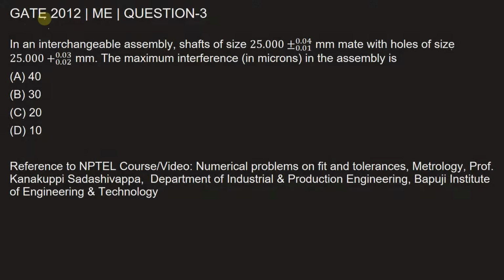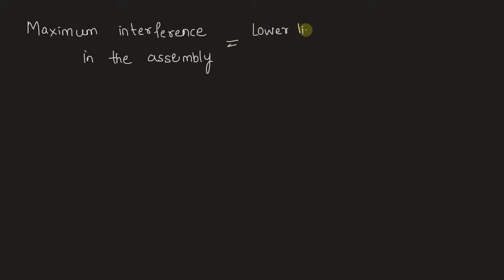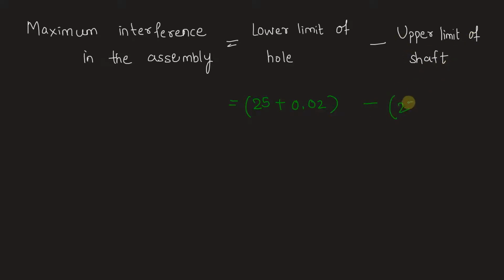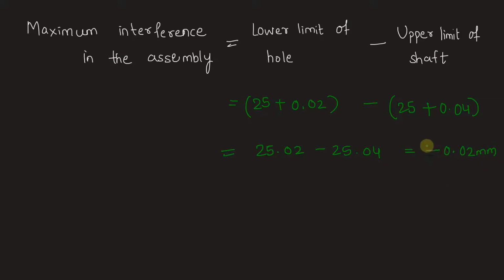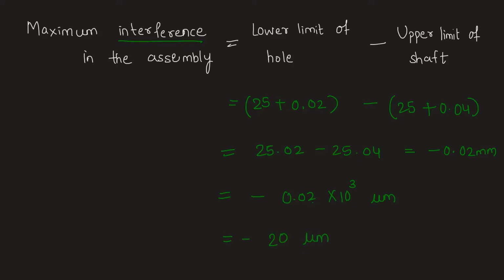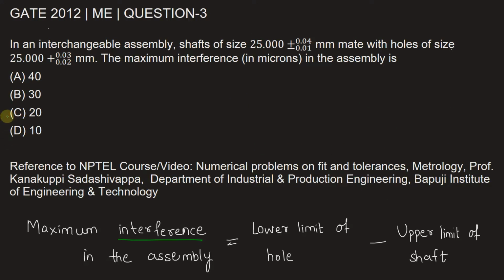Q3 ME 2012